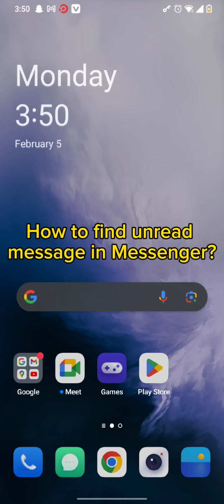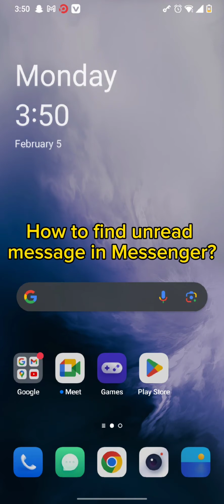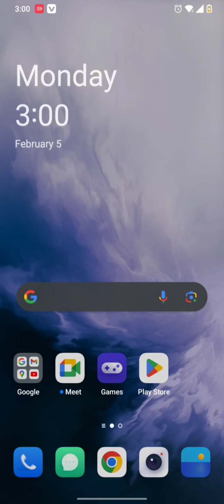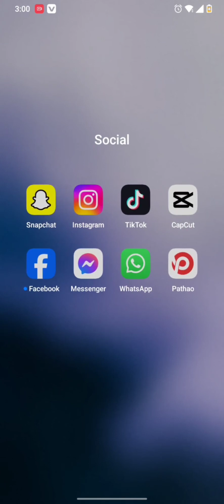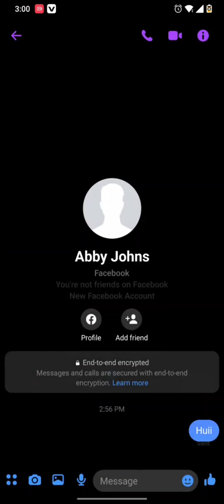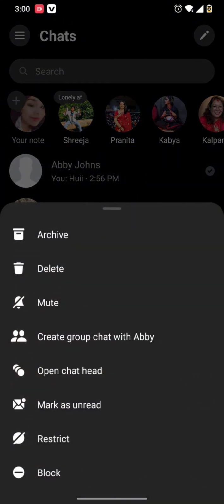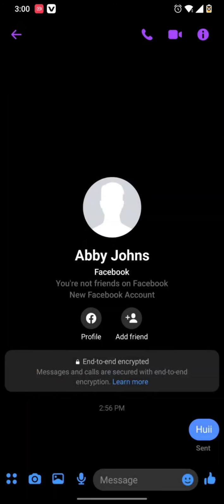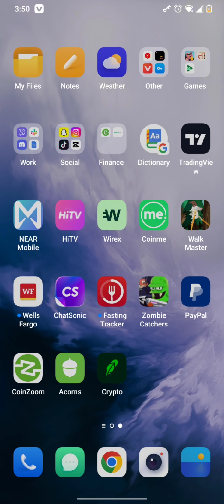How to Find Unread Messages on Messenger? Discover Unread Chats on Messenger (2024)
Ever found yourself lost in the sea of messages on Messenger, wondering if you've missed an important conversation? Fret not! In this video, we're diving deep into the Messenger app to help you uncover and manage your unread messages effortlessly.